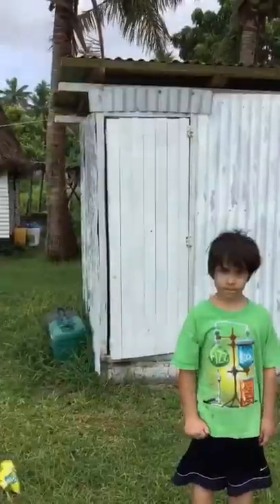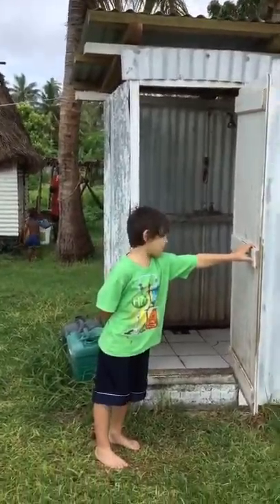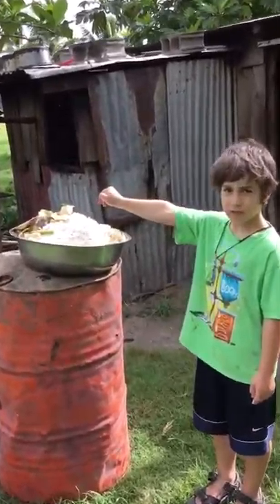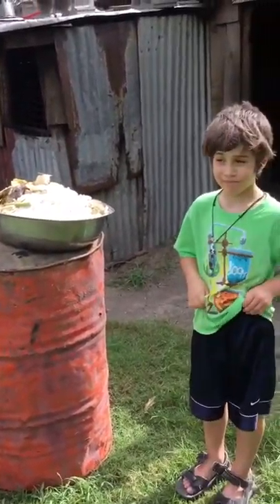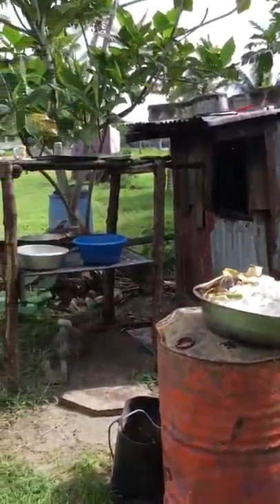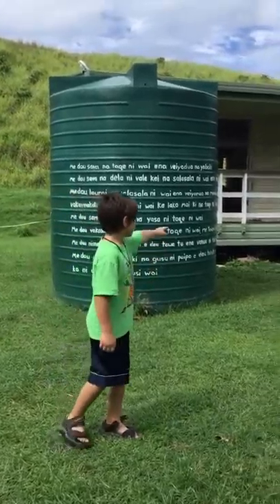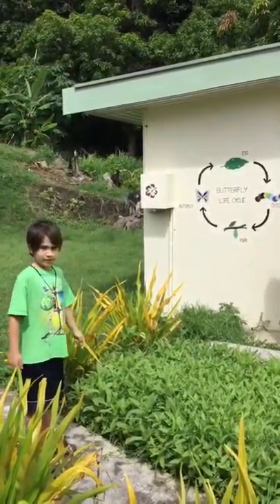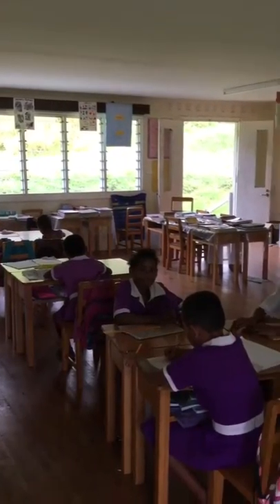Where in the World is Zylus? Navotua Village, Yasawa Islands Fiji, HD Version